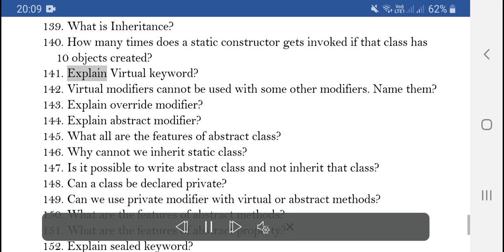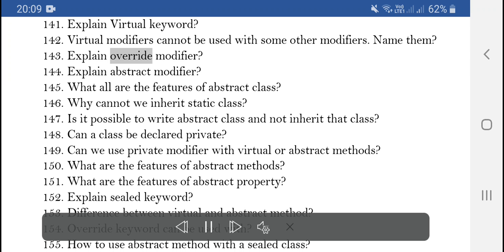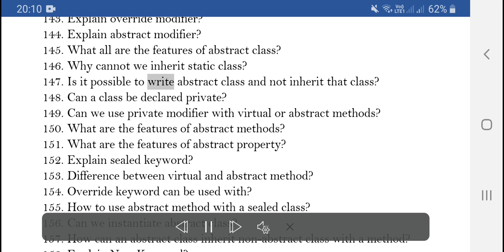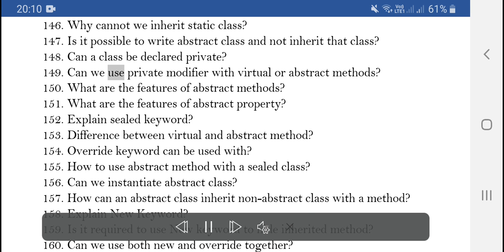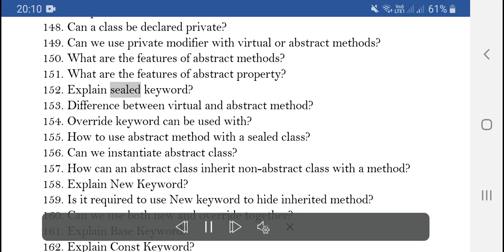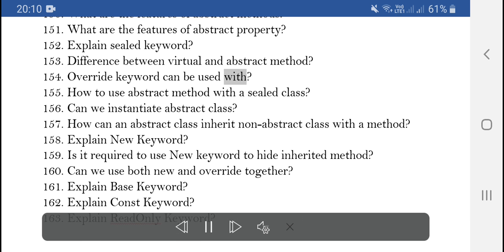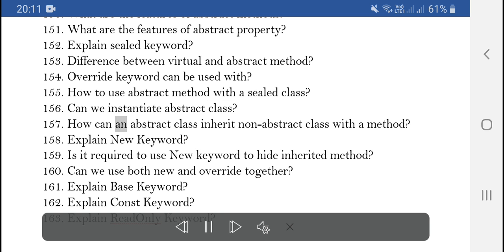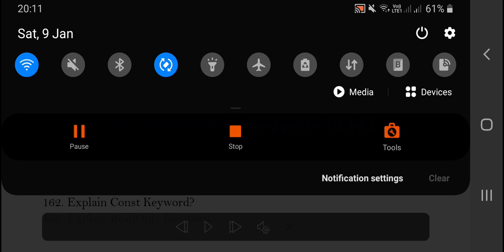C# Interview Questions & Answers | Questions - 9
141. Explain Virtual keyword?
142. Virtual modifiers cannot be used with some other modifiers. Name them?
143. Explain override modifier?
144. Explain abstract modifier?
145. What all are the features of abstract class?
146. Why cannot we inherit static class?
147. Is it possible to write abstract class and not inherit that class?
148. Can a class be declared private?
149. Can we use private modifier with virtual or abstract methods?
150. What are the features of abstract methods?
151. What are the features of abstract property?
152. Explain sealed keyword?
153. Difference between virtual and abstract method?
154. Override keyword can be used with?
155. How to use abstract method with a sealed class?
156. Can we instantiate abstract class?
157. How can an abstract class inherit non-abstract class with a method?
158. Explain New Keyword?
159. Is it required to use New keyword to hide inherited method?
160. Can we use both new and override together?